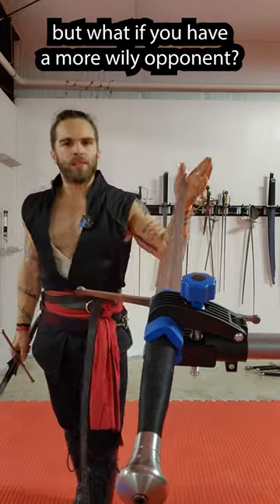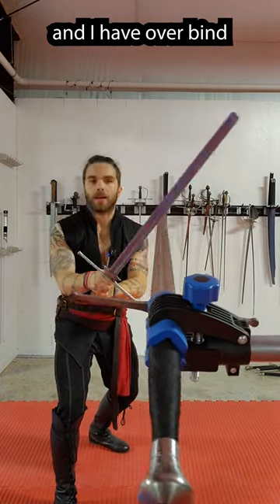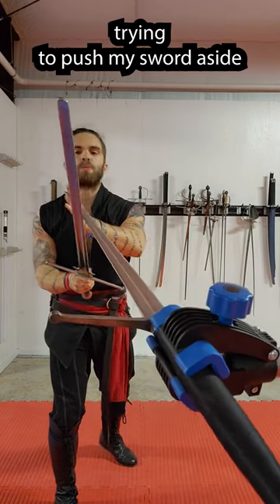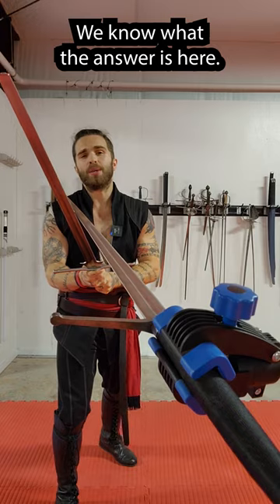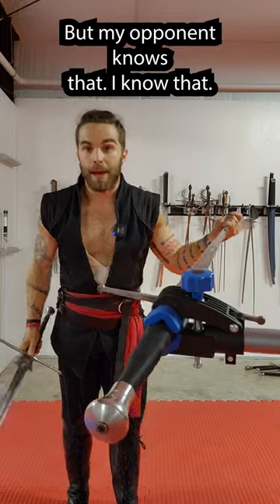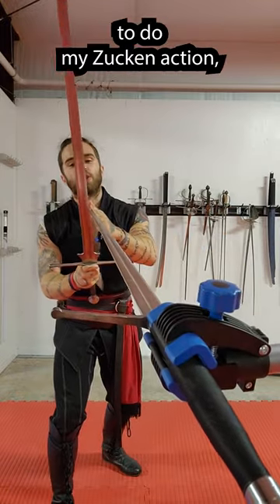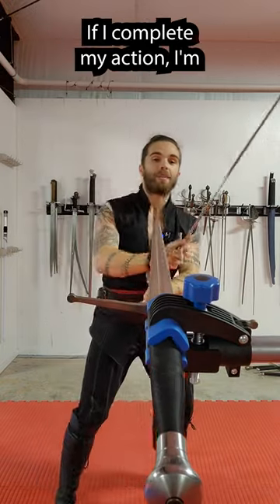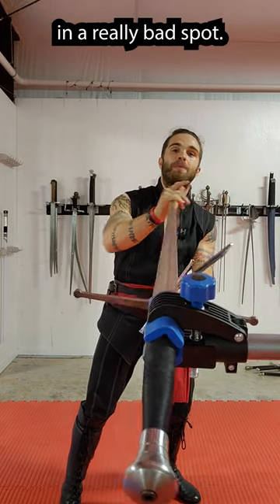Outsmarting a Wiley opponent! The Bind pt. 4